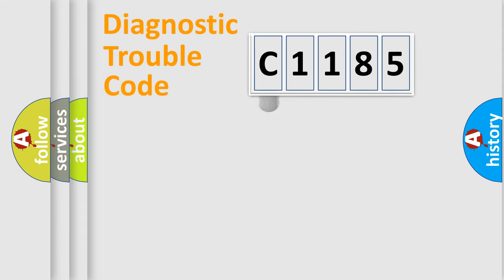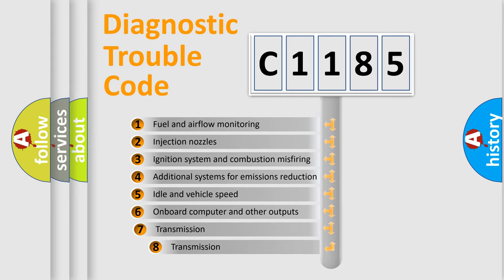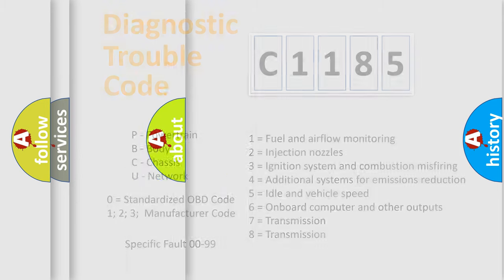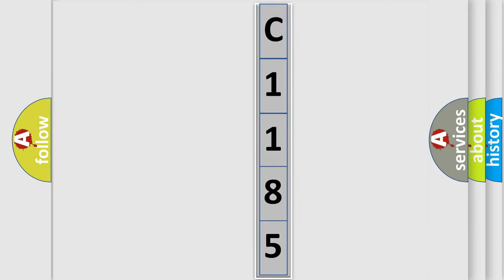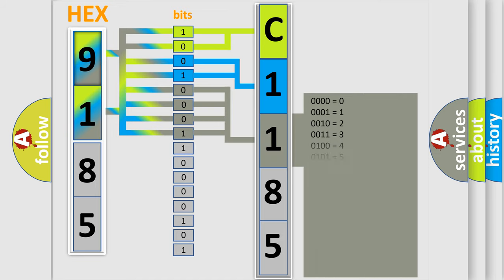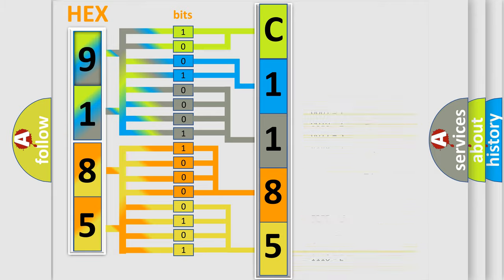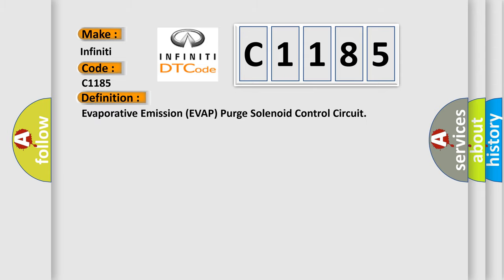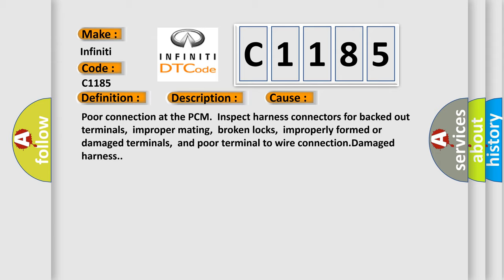DTC Infiniti C1185 Short Explanation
Contents:
0:21 Basic DTC analysis according to OBD2 protocol standard.
1:48 Insight into programming
2:58 A diagnostically understandable description of the Diagnostic Trouble Code
3:05 Basic error definition

Make
Infiniti
Code
C1185
Definition
Evaporative Emission EVAP Purge Solenoid Control Circuit
Description
Conditions for Setting the DTC  The ignition is ON  An improper voltage level has been detected on the output circuit which controls the EVAP purge solenoid  The above conditions are present for at least 30 seconds
Cause
Poor connection at the PCM  Inspect harness connectors for backed out terminals,  improper mating,  broken locks,  improperly formed or damaged terminals,  and poor terminal to wire connectionDamaged harness